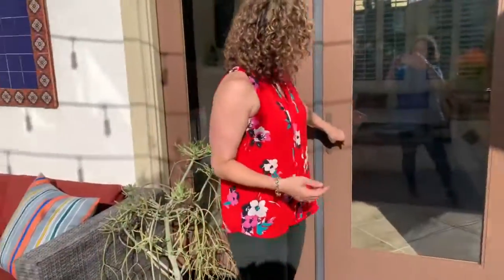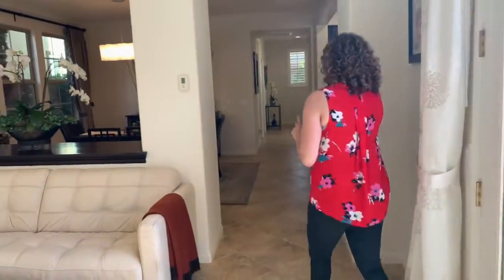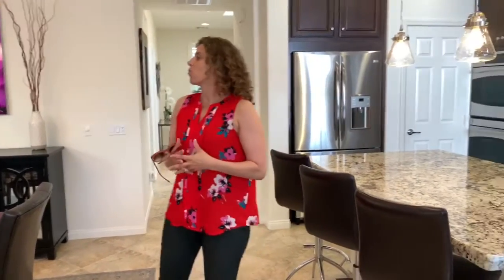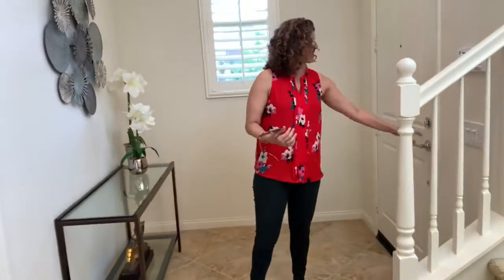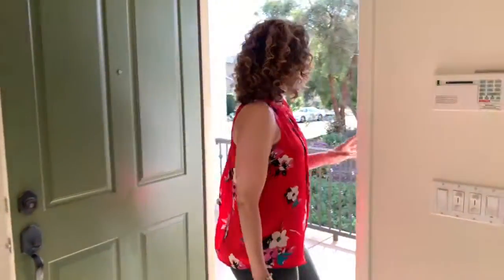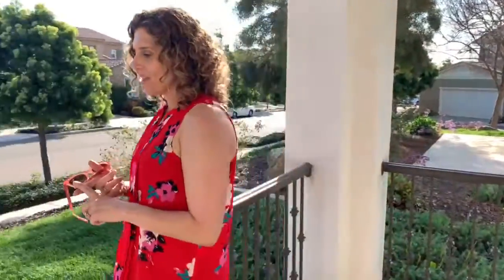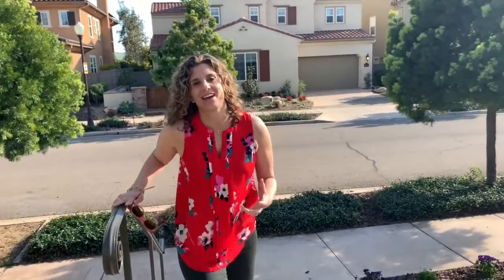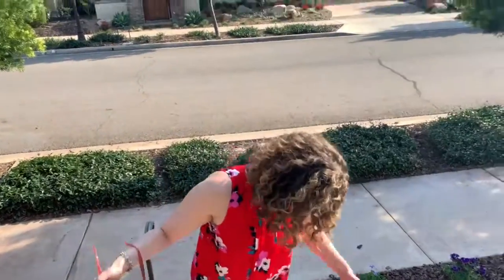8464 Ednalyn is a Del Sur Dream!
Michelle Kolker shows us just why this property is so darn special! If you are looking for an amazing home in the Poway Unified School District with great proximity to parks, schools and more... this is it!